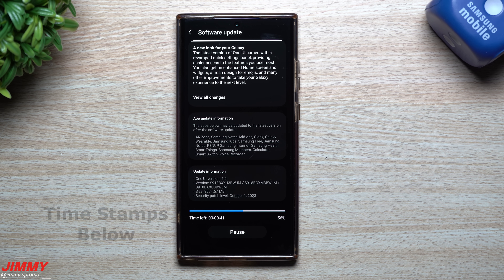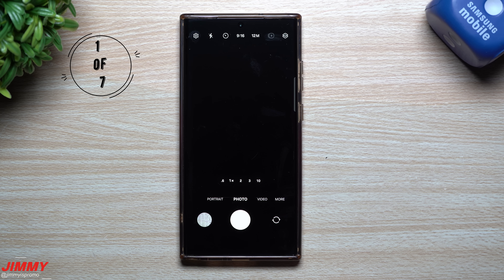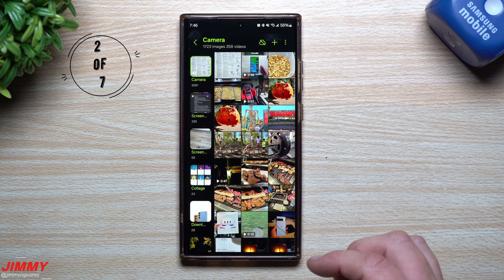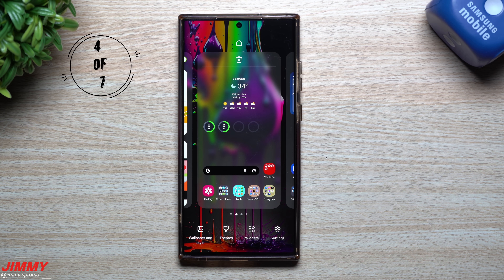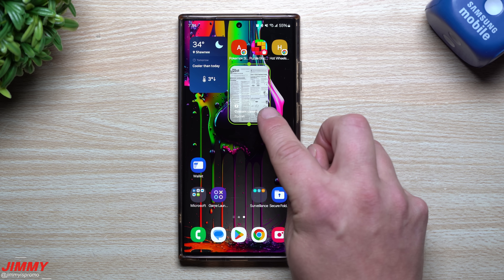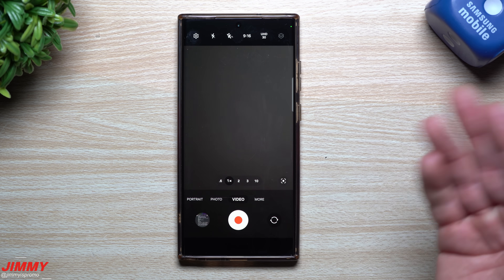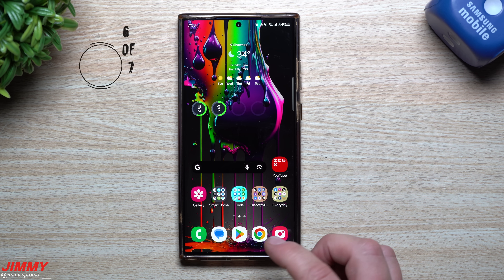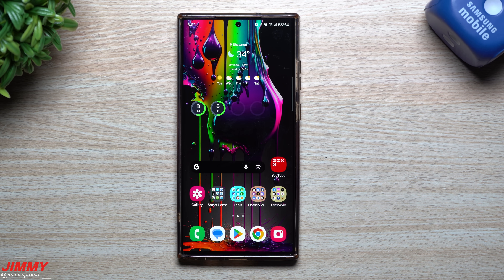It's Officially Official! Samsung One UI 6 With Android 14 Just Launched!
Welcome to the home of the best How-to guides for your Samsung Galaxy needs. In today's video, we take a look at 7-9 of the top brand new Camera and Gallery features part of Samsung One UI 6 with Android 14. Currently this is only pushing out to Galaxy S23 series devices, then to the rest on the coming months.

Time Stamps:
0:00 Intro
2:02 Auto Document Scan
3:28 AI Image Clipping
5:38 Enhance Galaxy X
6:57 Custom Camera Widgets
9:04 Other Camera Settings
10:45 New Photo Editor Layout
12:27 Samsung Studio
13:23 Summary/Ending